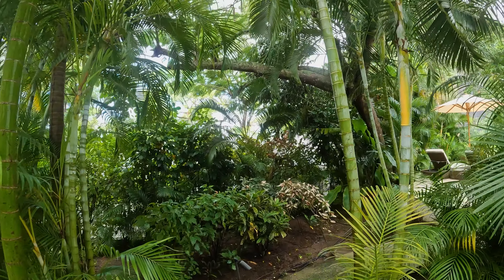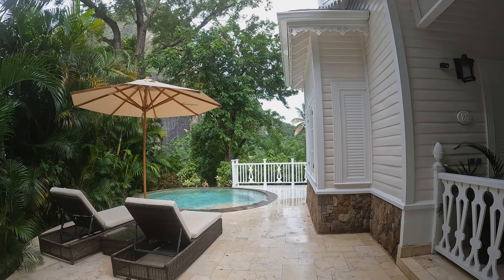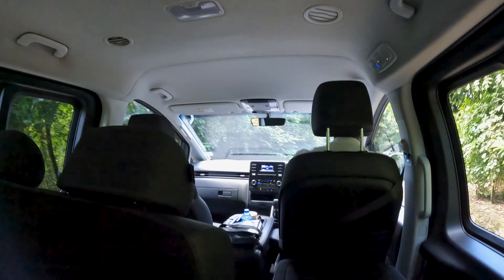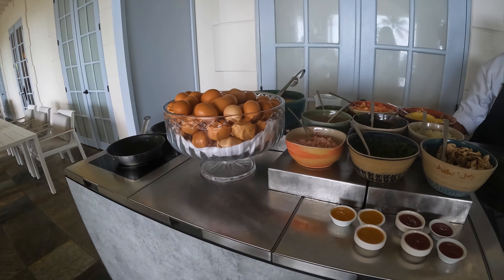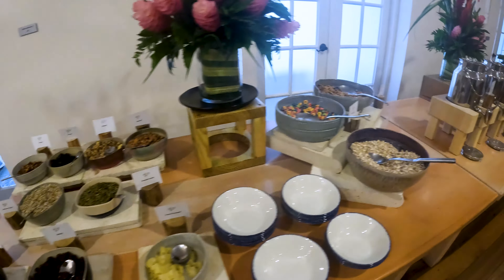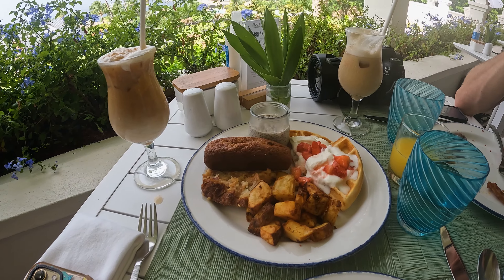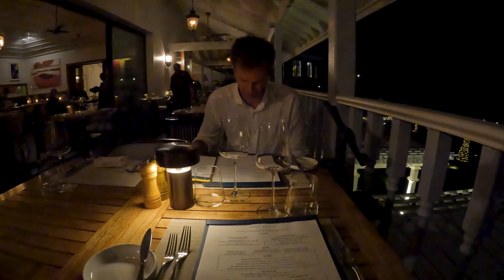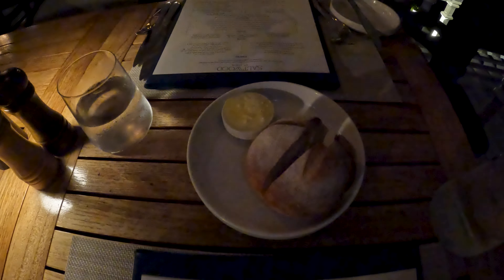THE BEST RESORT IN ST. LUCIA? 🤯 A stay at Sugar Beach Viceroy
Sugar Beach Viceroy is known as one of the best resorts in the world. Just a short flight away from the US, here what its like to stay right between the Pitons!

Filmed December 2023  | Saint Lucia